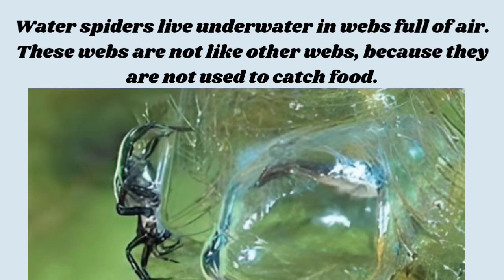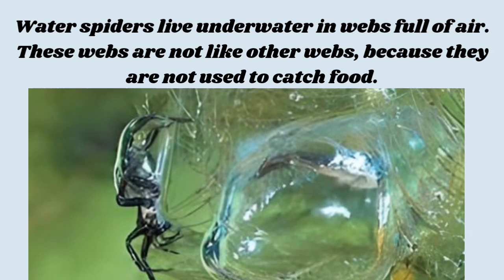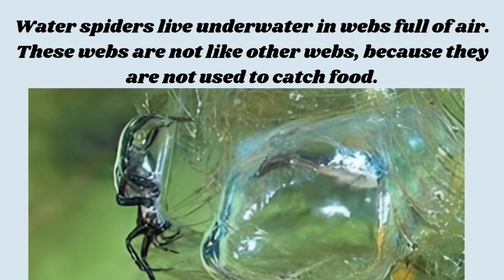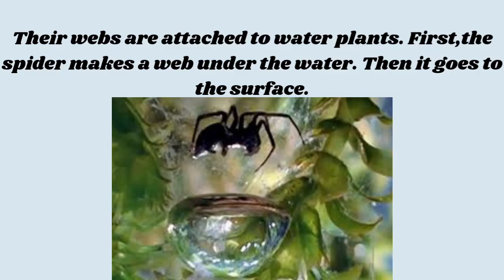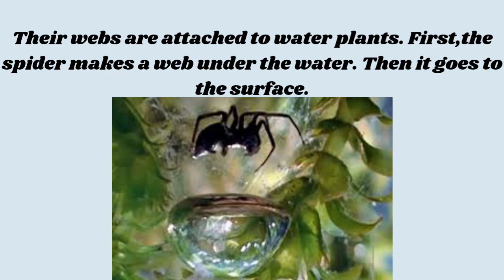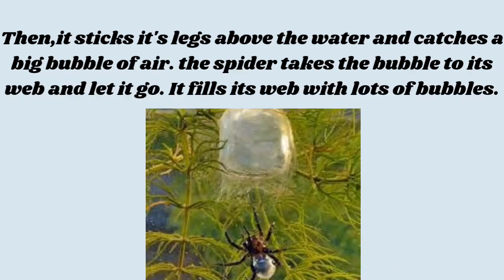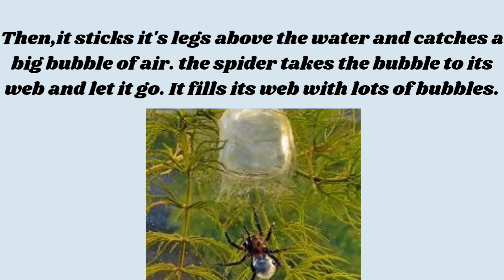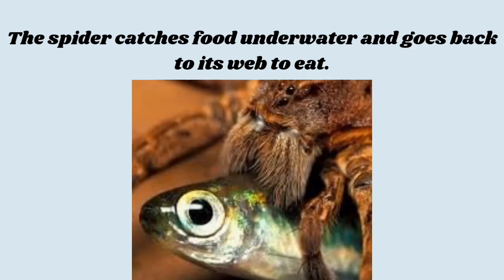interesting facts/learn English/improve English./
Through my videos you will improve your english speaking, listening and understanding skills.

Practice Make Perfect, Keep Learning Everyday.
PKT ENGLISH STORIES
reading english
English Conversation practice
english stories
podcast english learning beginners
english audio books
English novel
listen and learn english
IELTS
podcast english
english book
english audio story
Podcast english stories
English listening practice
listen english speaking
English speaking practice
jokes video
fun stories
motivational stories
inspirational stories
interesting stories
bed time stories
fairy tale stories
alpa life story